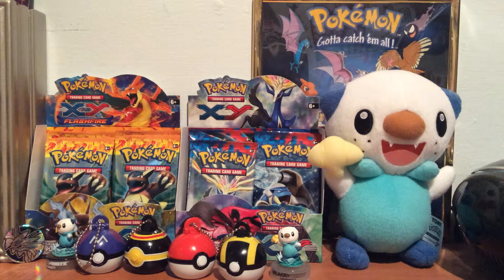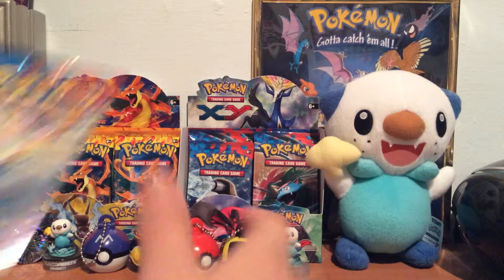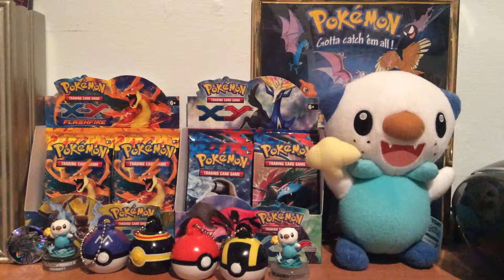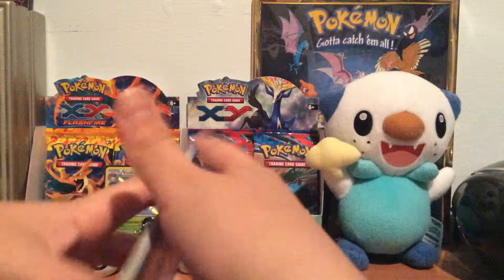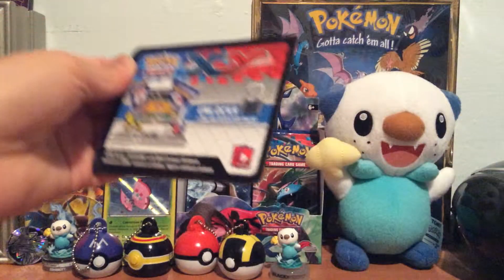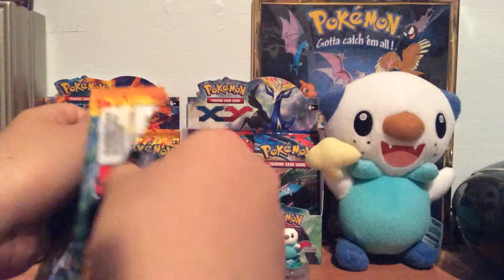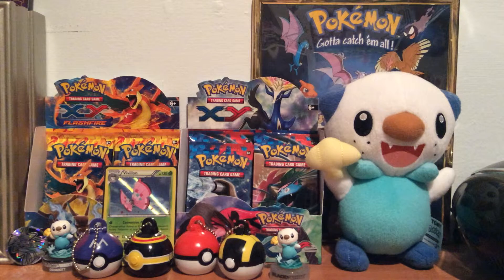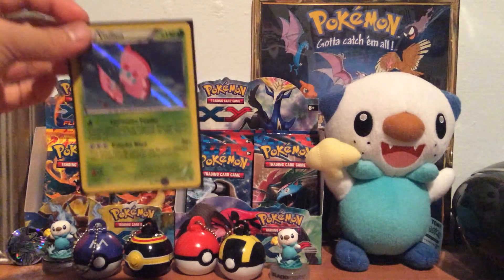Pokemon Flash Fire/X and Y Booster Box Opening (15/18)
Today I continue opening my two booster boxes. I hope you enjoy.